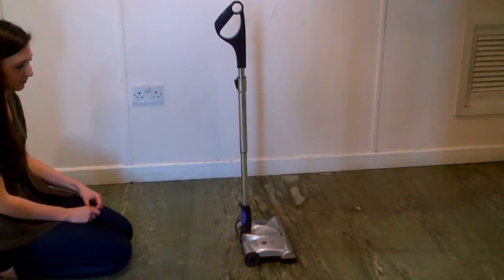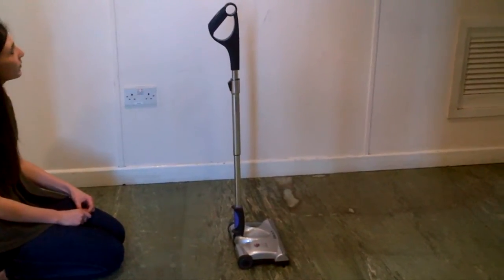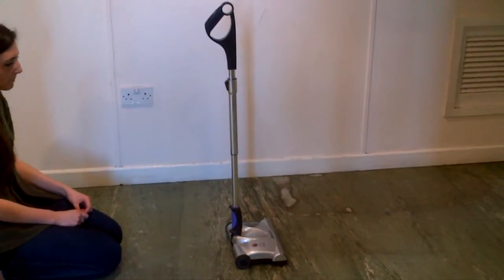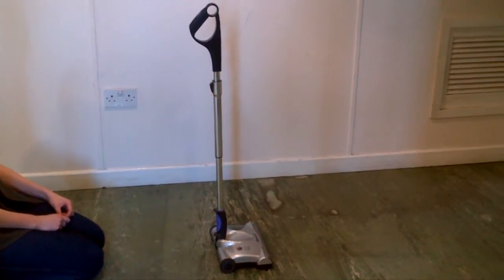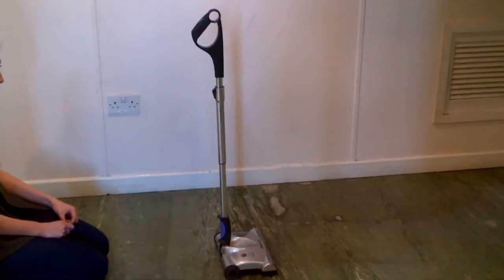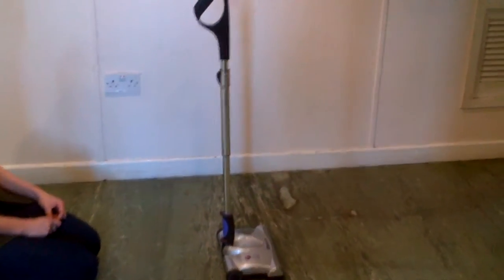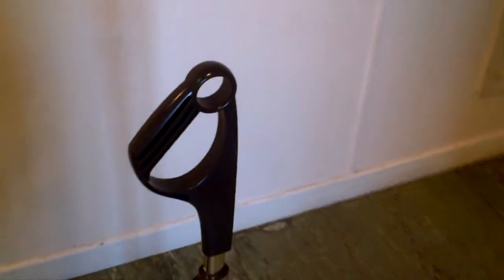Video - G Tech Currys Power Sweeper Demo.3GP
Very Short video demonstrating how to change the handle from the wrong way round to the right way round in 1 easy step.